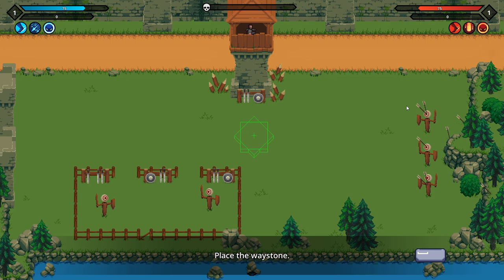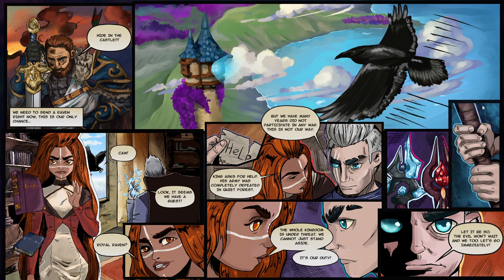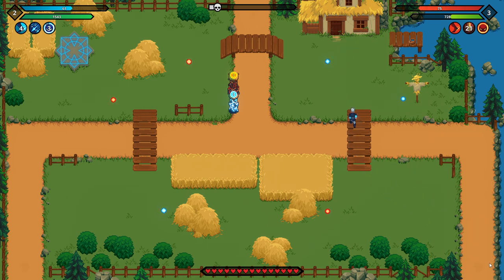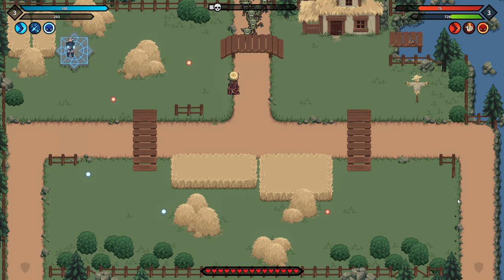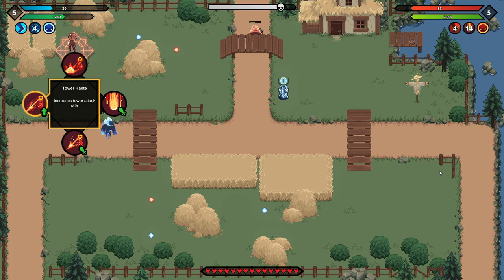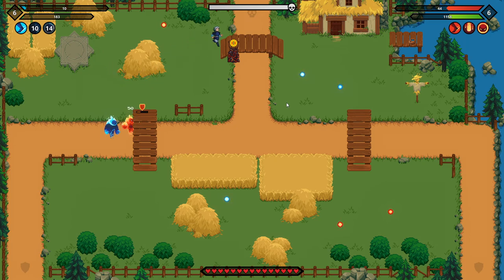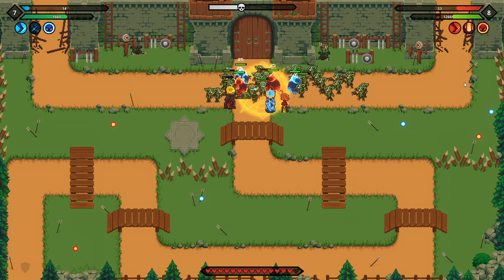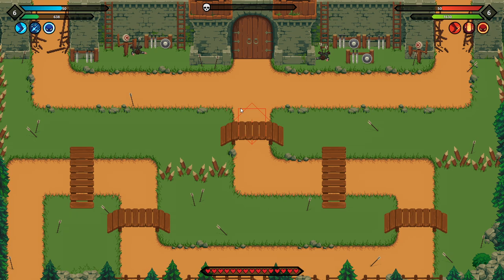COOPERATIVE TOWER DEFENSE GAME!! | Let's Try: Elementowers | PC Gameplay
Co-op tower defense where you don't have to build towers and just watch the battle. Get directly involved in combat. Team up with you friend in the war against the great evil that seized the kingdom!

Protect the Nyrtana Kingdom in these troubled times in an exciting co-op tower defense game. Become one of two brave magicians, the only heroes who can stop invasion of the evil.

Embark on an amazing journey where you are going to rain down the full might of fire and ice magic and beat hordes of goblins, orcs, trolls and tons of other vicious monsters!
Gameplay
Dark forces have infiltrated to every corner of the kingdom! You will fight in a variety of locations: from dense forests and mountain caves to uncharted lands. Adjust your battle tactics depending on location conditions.
Evolve your hero by defeating opponents, combine these bonuses and beat mighty enemies. Call magic elementals to reinforce the defense.